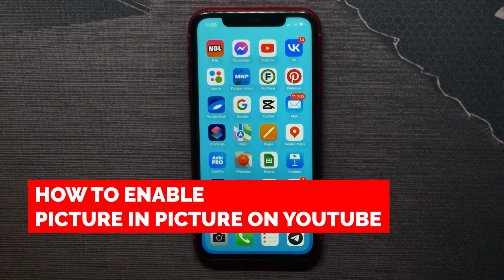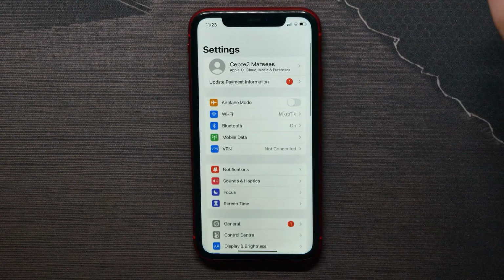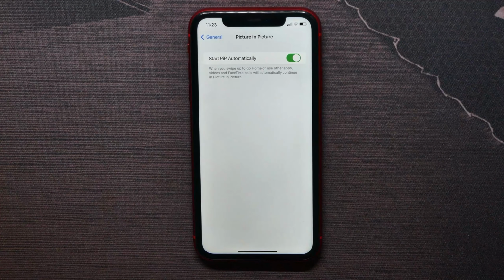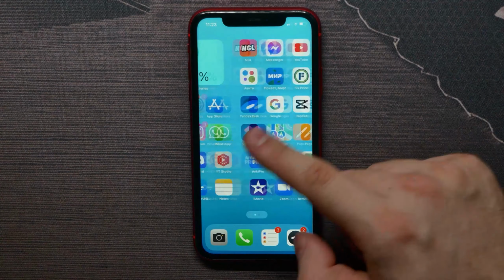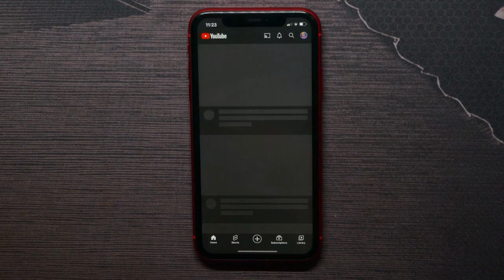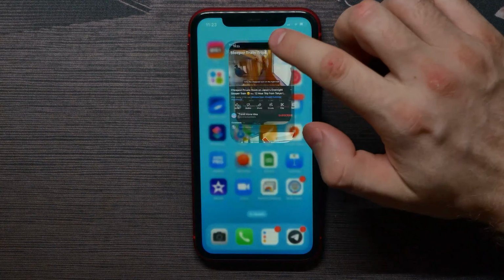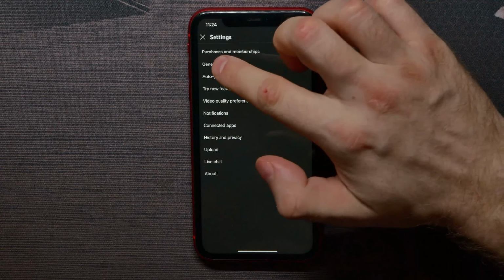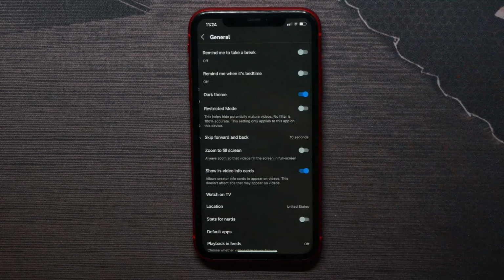How To Enable Picture In Picture On YouTube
In this video i show simple way How To Enable Picture In Picture On YouTube